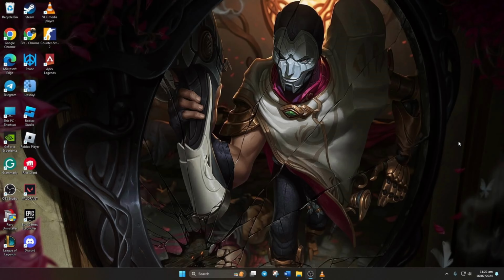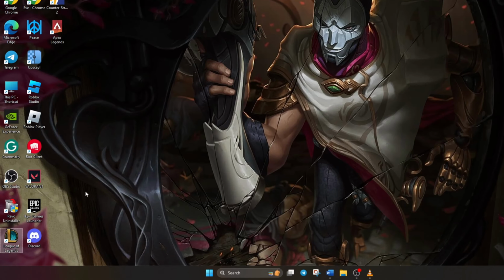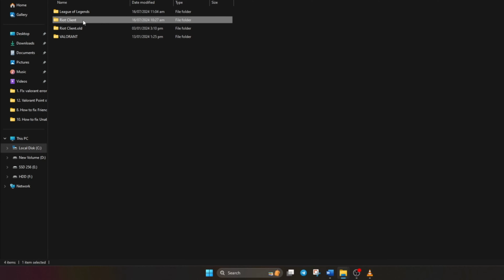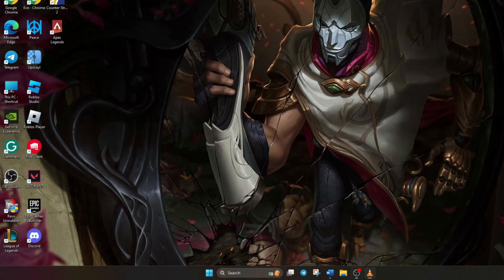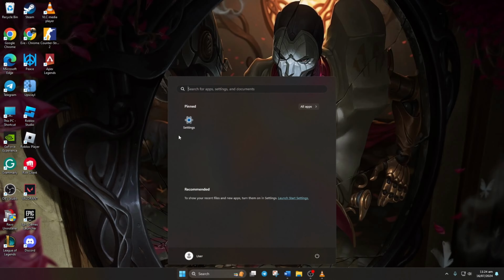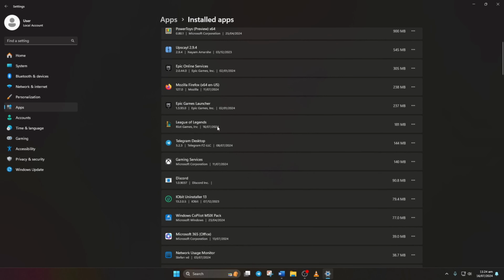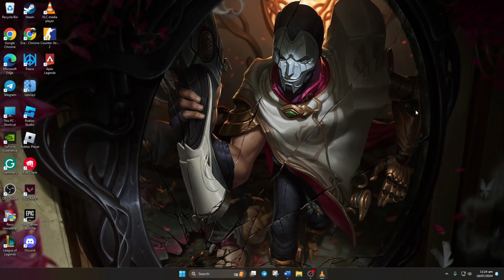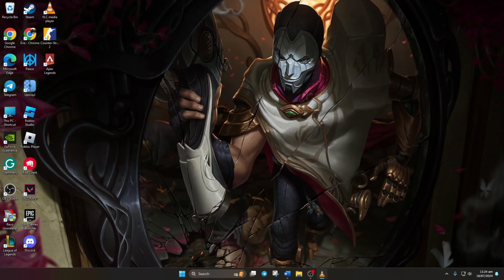How to Fix League of Legends RiotClientServices.exe failed to start on PC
Facing the 'RiotClientServices.exe' error when launching League of Legends on your PC? No Worries! This Video will save you the trouble and provide you with the best way to solve the 'riotclientservices.exe' failed to start error in your LOL.

An error popping up while launching our favorite game not only ruins the mood but it also wastes time and affects the gaming experience with friends so this error in LOL is an enemy that needs to be defeated. That's why, this video will guide you through the process of getting rid of 'riotclientservices' failed error in LOL and help you return back to your Game Arena! So dive right into it and resolve the Riotclientservices.exe issue in your League of Legends!